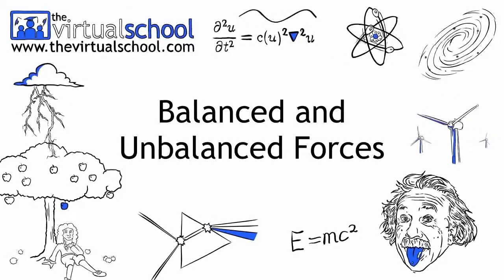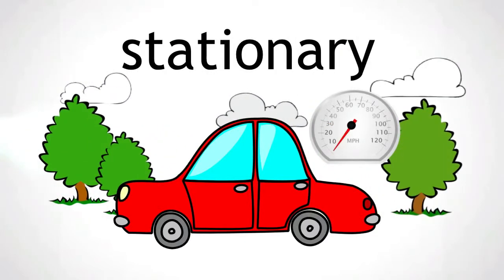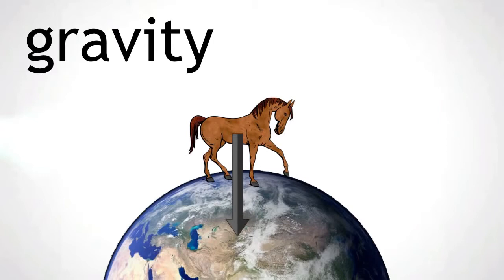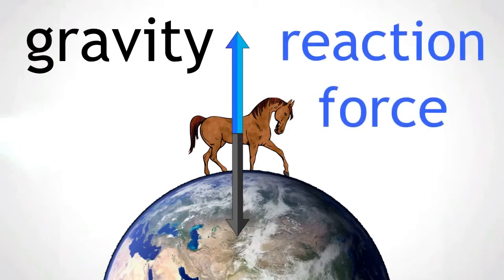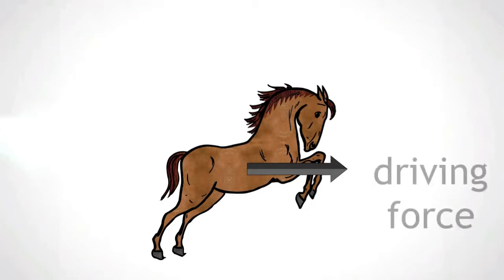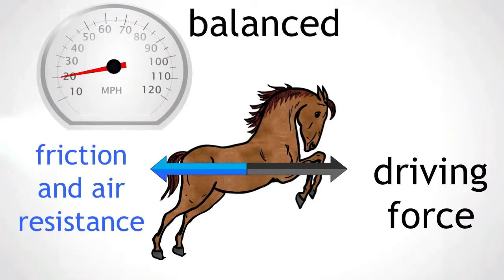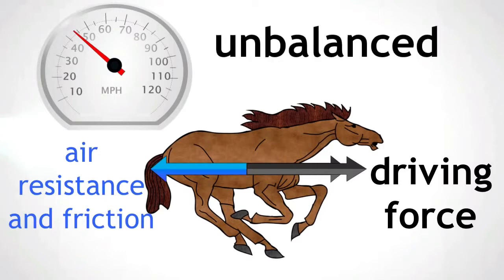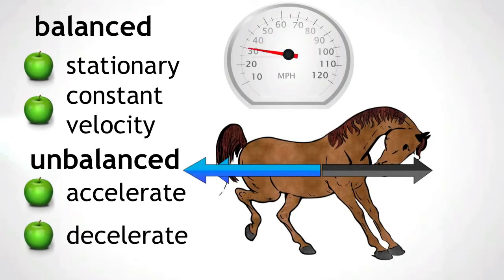Balanced and Unbalanced Forces Forces and Motion The Fus